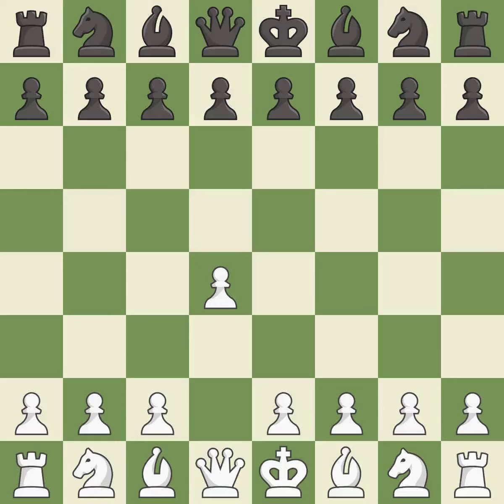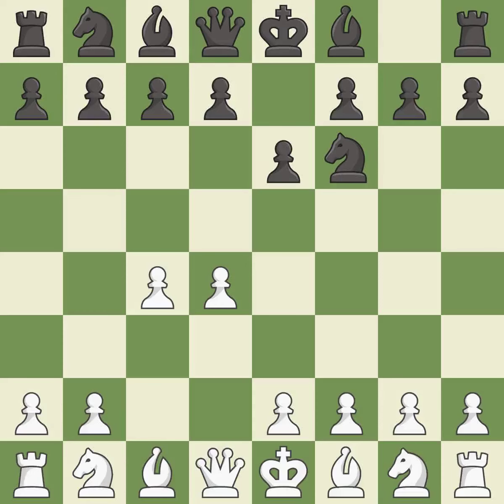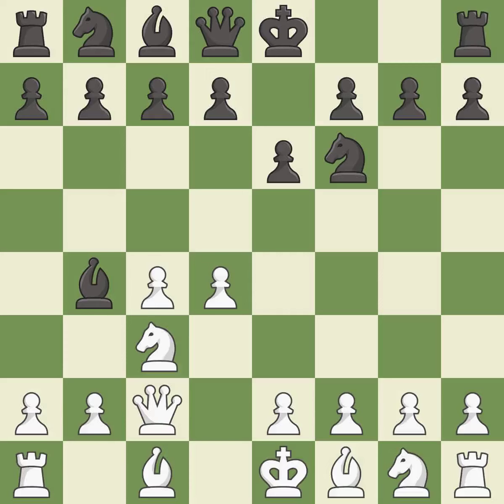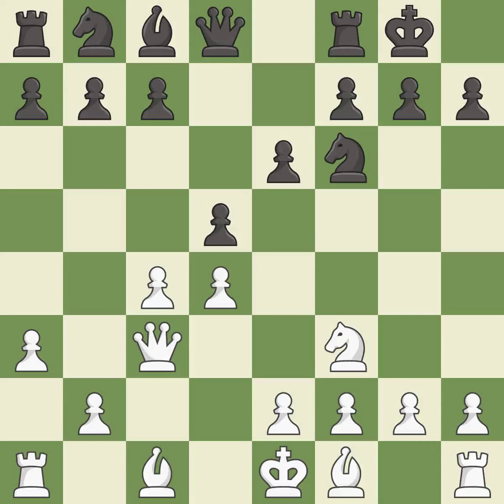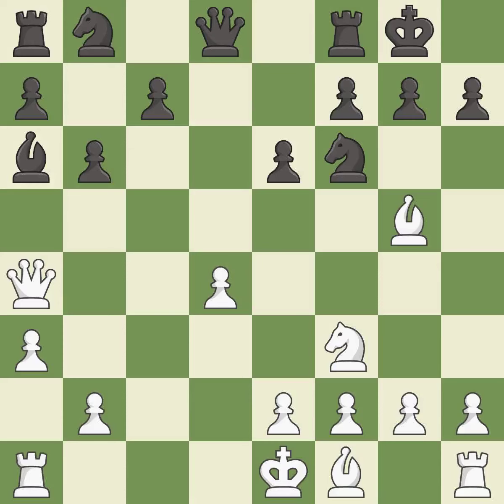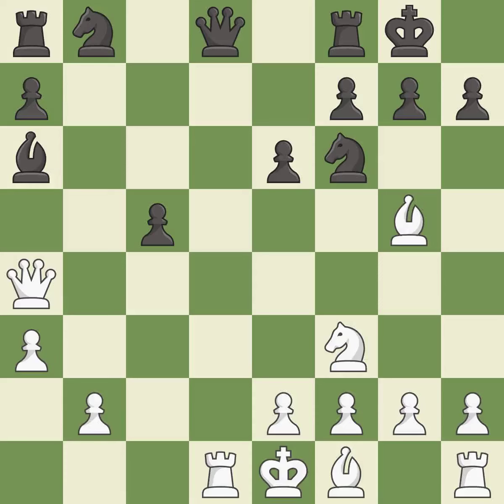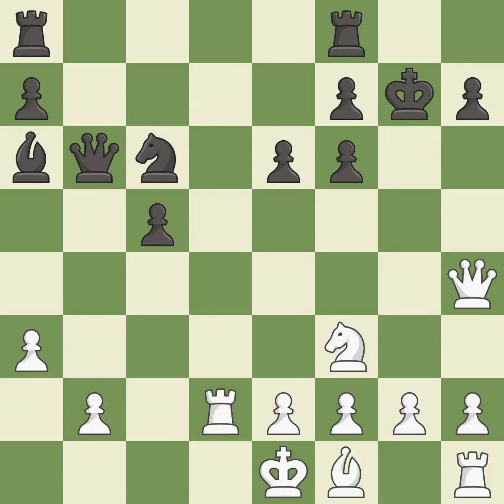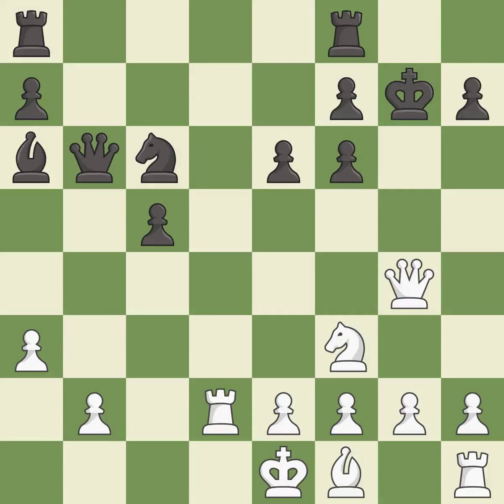White Carlsen M.Event Sparkassen GM,Site Dortmund GER,Date 2009.07.04,Round 3,White Carlsen, M.,Bl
White Carlsen  M.Event Sparkassen GM,Site Dortmund GER,Date 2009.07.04,Round 3,White Carlsen, M.,Black Kramnik, V.,Result 1/2-1/2,ECO E32,WhiteElo 2772,BlackElo 2759,PlyCount 37,EventDate 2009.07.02,EventRounds 10,EventCountry GER,EventCategory 20,Source Mark Crowther,SourceDate 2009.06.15